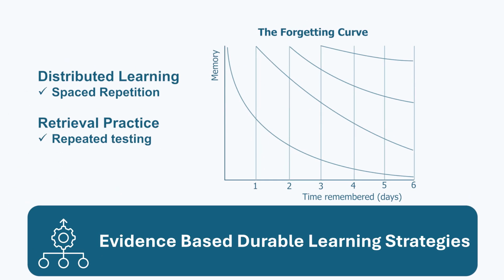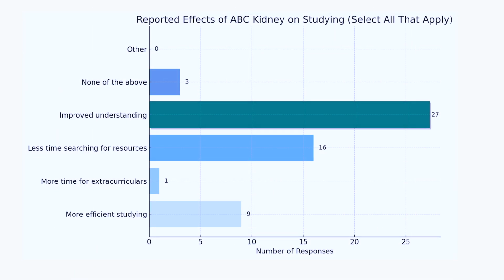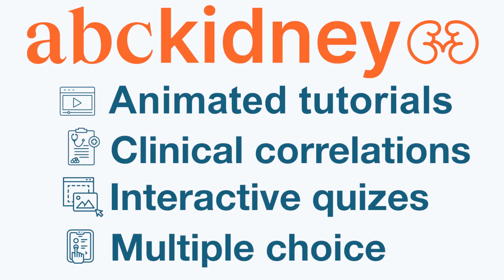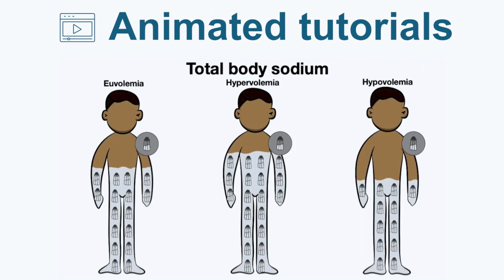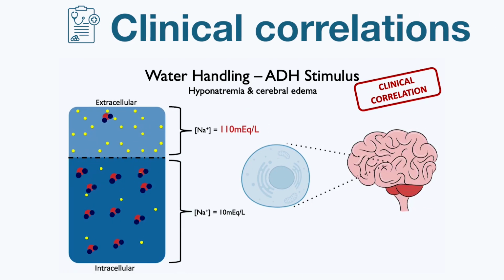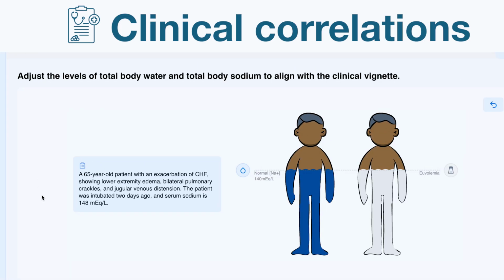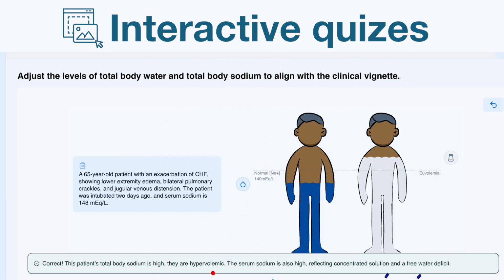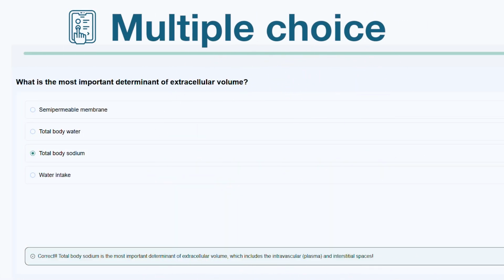ABC Kidney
ABC Kidney is an interactive kidney physiology learning platform designed to help medical students, residents, and healthcare trainees understand, retain, and apply renal physiology. Through animated tutorials, interactive simulations, and clinically relevant quizzes, ABC Kidney transforms one of the most challenging subjects in medicine into an intuitive and engaging learning experience.

What Is ABC Kidney?

ABC Kidney is a self-paced, digital renal physiology curriculum built using evidence-based learning science. The platform combines animated explanations, interactive models, and clinical problem-solving to support deep conceptual learning and long-term retention.

Unlike passive videos or dense textbooks, ABC Kidney emphasizes active learning—helping learners visualize kidney function, test understanding, and connect physiology to clinical decision-making.

Key features include:
• Interactive kidney physiology tutorials
• Animated explanations of complex renal concepts
• Simulation-style learning modules
• Integrated quizzes with immediate feedback
• Self-directed, learner-centered design